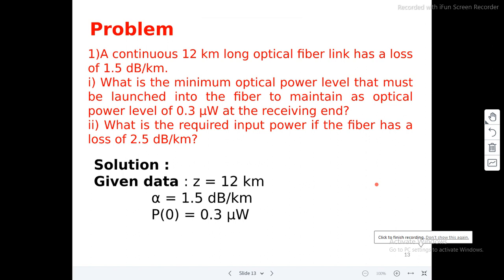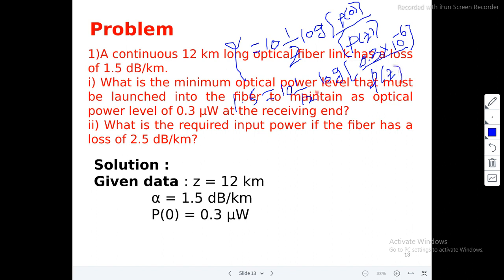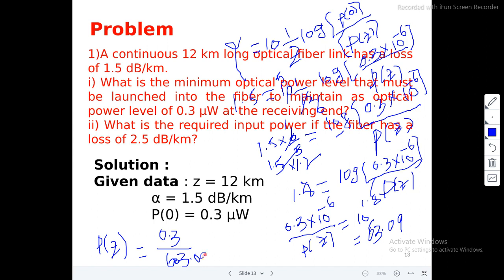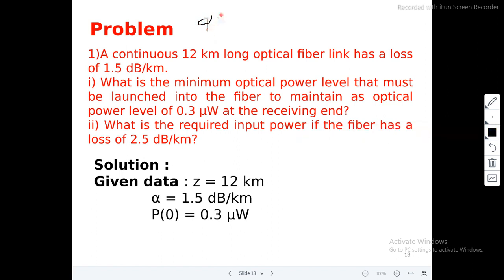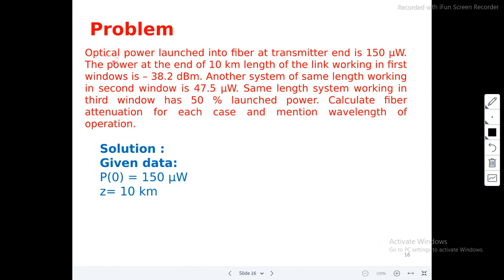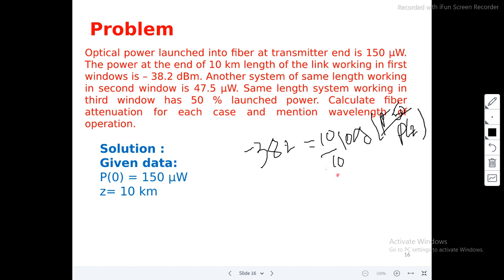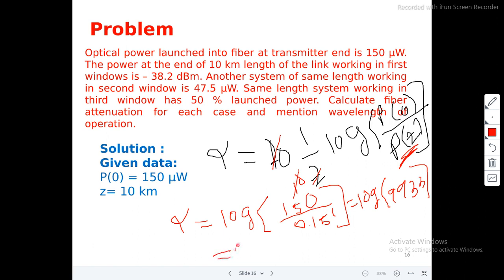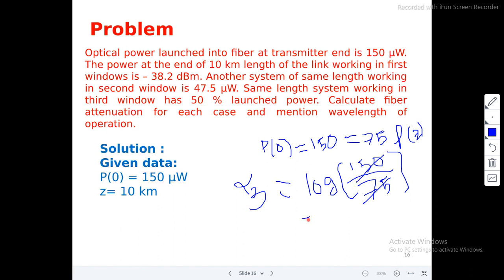problems on attenuation losses || attenuation losses in fiber optical